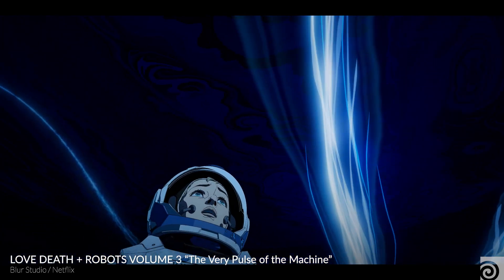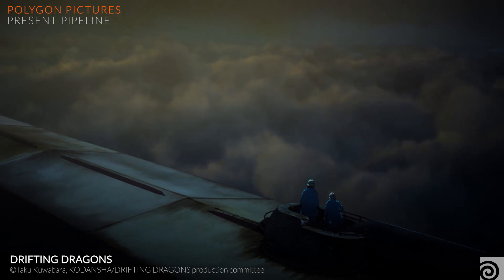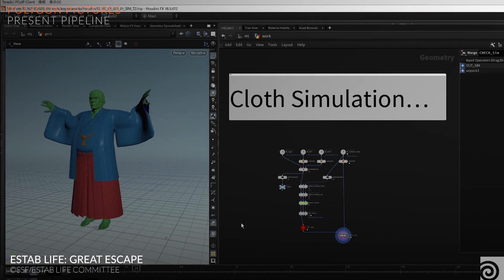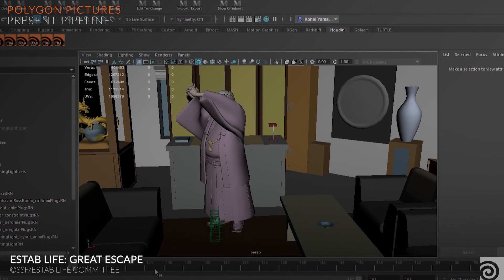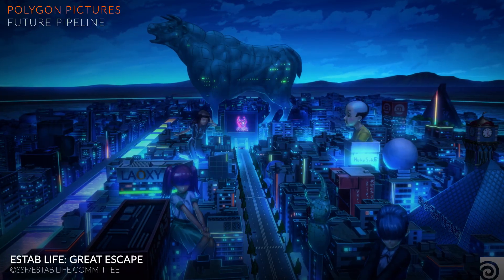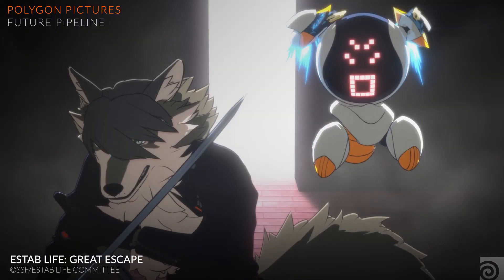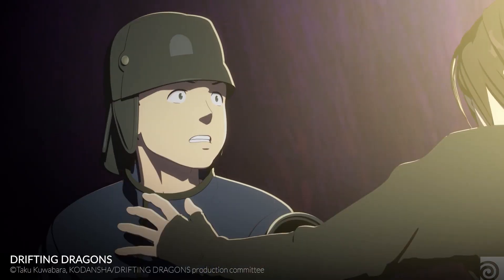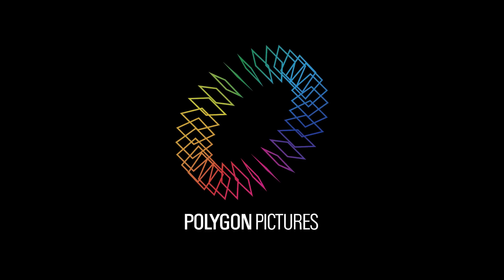Building an Anime-Centric Pipeline | Polygon Pictures | Houdini Connect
Meet Pavel Kisaragi, Technical Director at Tokyo-based Polygon Pictures, who oversees their pipeline. Learn how this anime-centric animation studio utilizes Houdini in their studio today and how they will be using in future revisions to their pipeline - including Solaris and the extended usage of PDG (Procedural Dependency Graph).